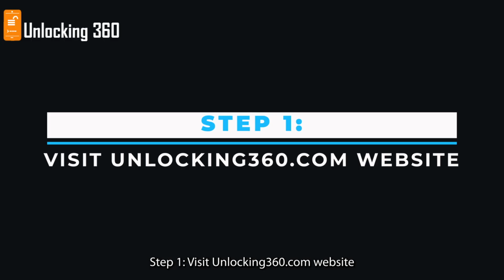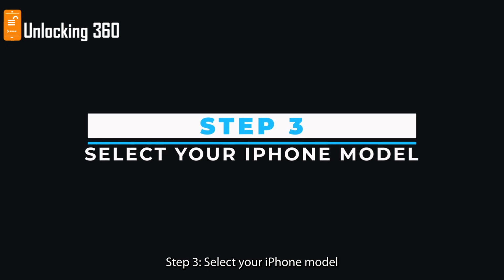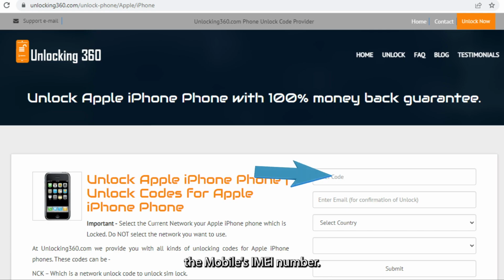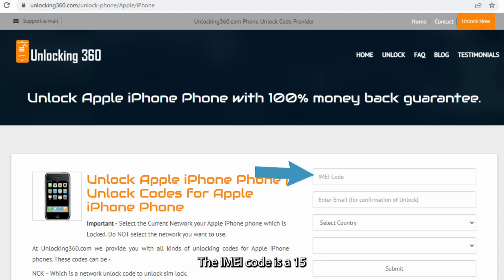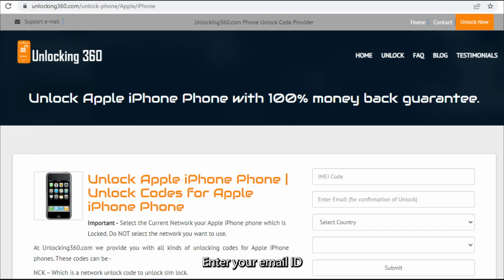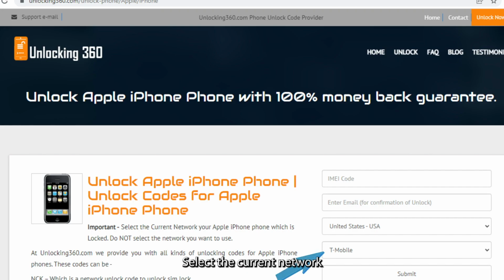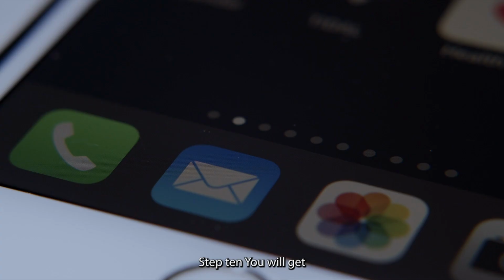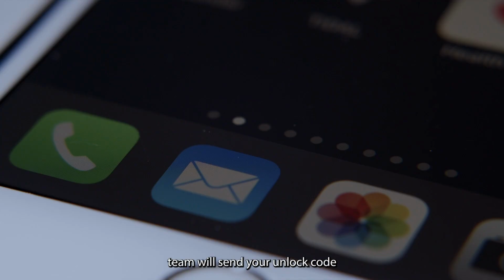🔓 Unlock T-Mobile iPhone FREE | Use Any SIM, Anywhere 💸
🔓 How to Unlock Any T-Mobile iPhone or Phone (Step-by-Step Guide)
Unlock your T-Mobile iPhone fast using this proven, easy method! Whether you're switching carriers or traveling internationally, this tutorial shows you how to unlock your phone in just a few minutes.

💯 100% working in 2024 | 📱 Works for iPhone 11, 12, 13, 14, 15 and more.

✅ Works For:

T-Mobile iPhone 11, 12, 13, 14, 15 and latest models

T-Mobile locked Samsung, Android, and iOS devices

“SIM Not Valid” and “Network Locked” issues

💡 Why Unlock Your iPhone?

Use any SIM card, anywhere in the world

Save on roaming charges

Resell your phone for higher value

Get full control over your device